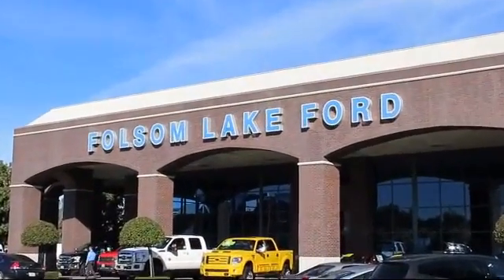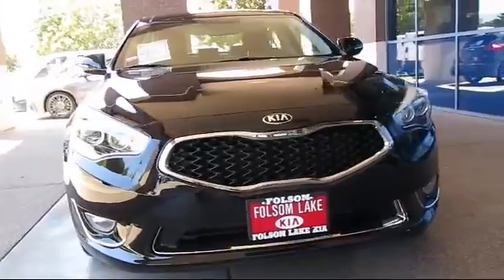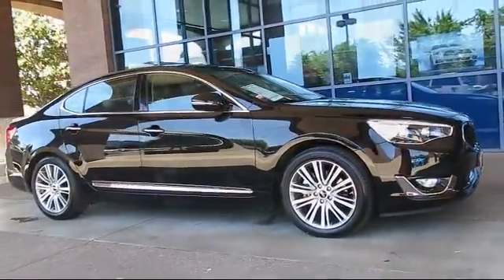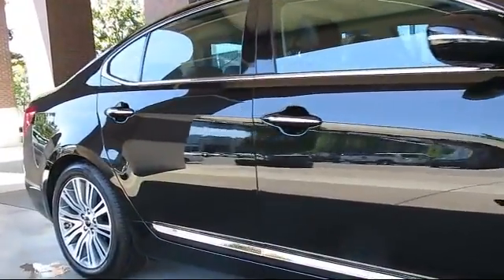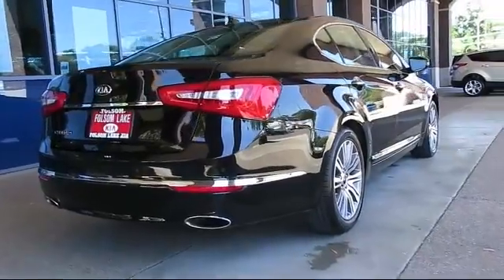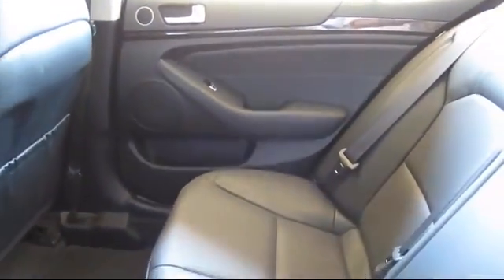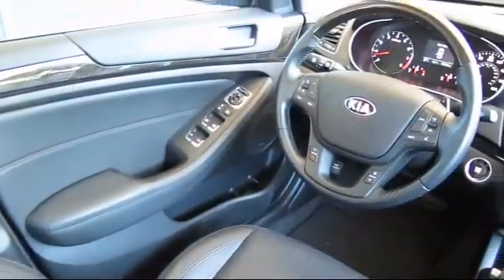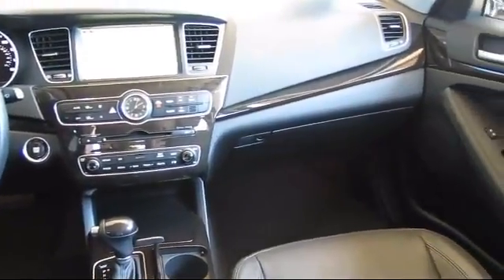2016 Kia Cadenza Sedan Premium Folsom Sacramento Roseville Elk Grove El Dorado Hills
2016 Kia Cadenza Sedan Premium Stock Number: R7212 Vin:KNALN4D73G5218604 Previous Rental.

12755 Folsom Blvd.